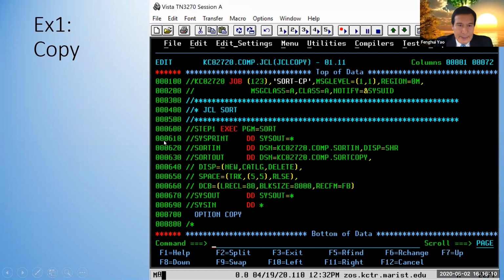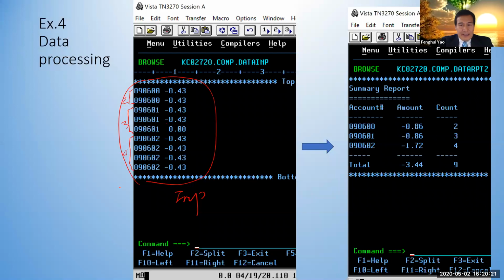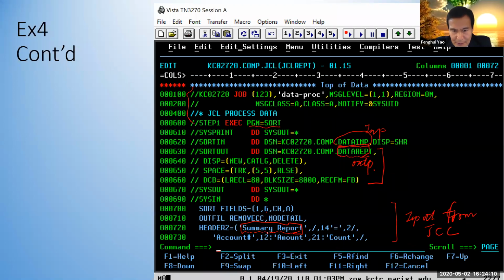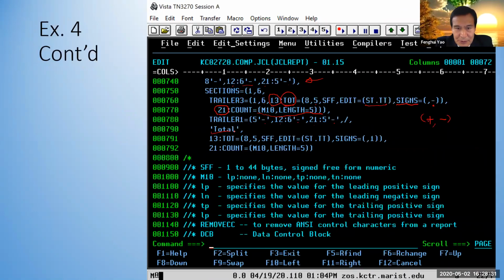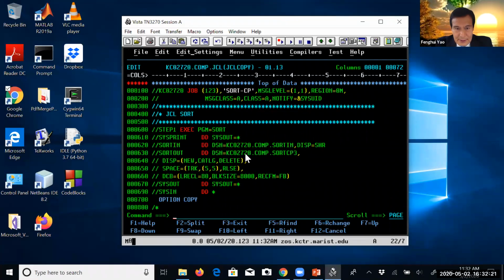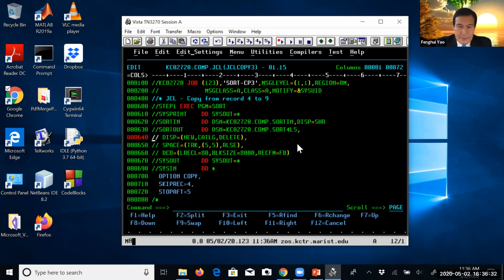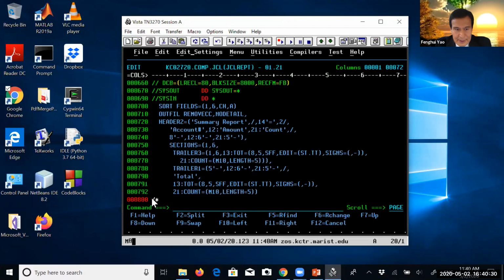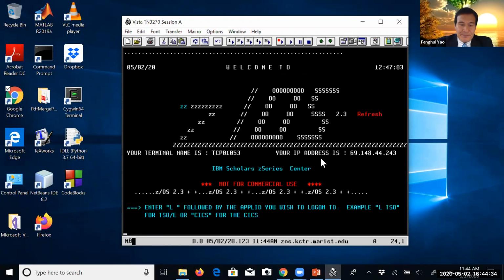zOS (12) DFSORT - Copy and Analyze Data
This video shows how to copy and analyze data by using DFSORT.